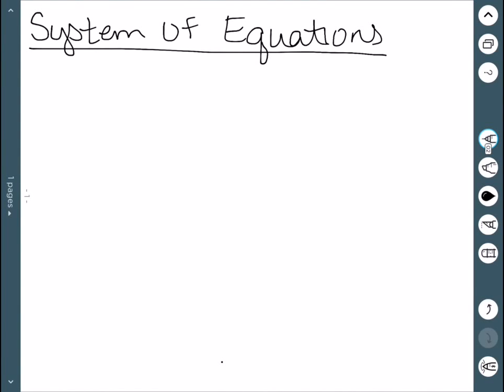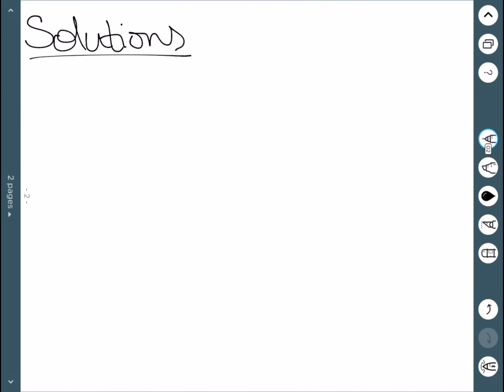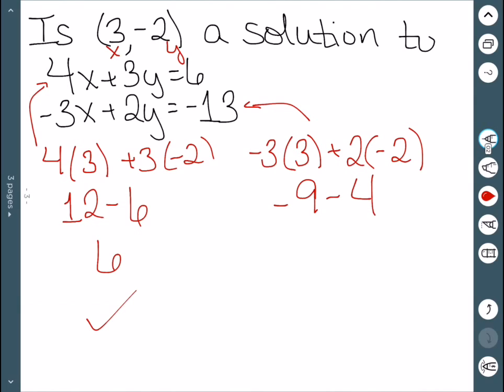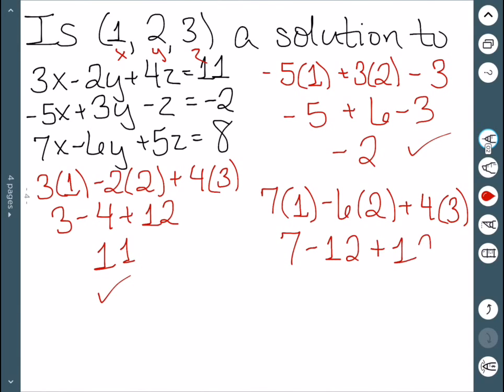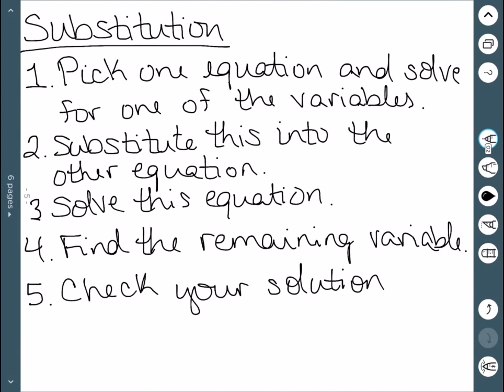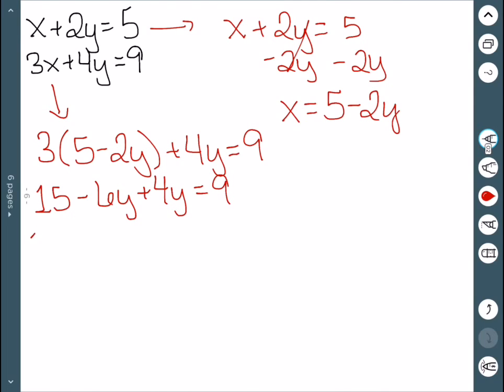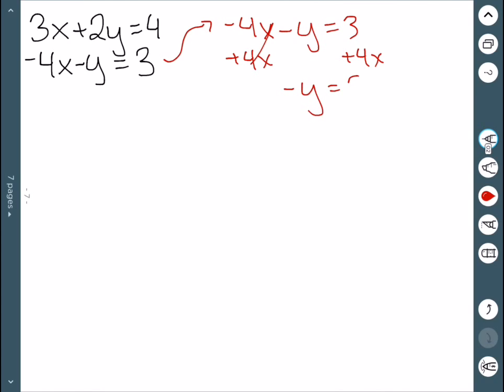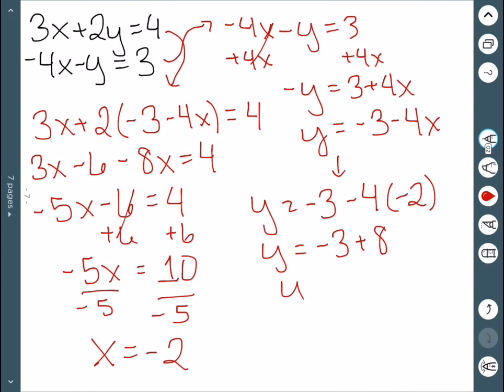Systems of Equations - Substitution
We define a system of equations and a solution to a system of equations. We show how to determine if a given point is a solution of a system. We then discuss the substitution method for solving systems of equations.